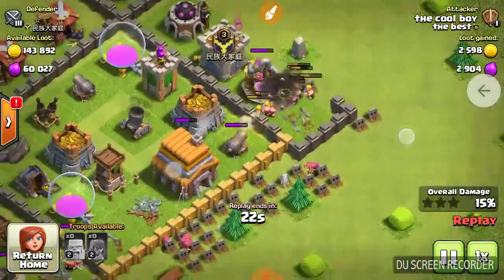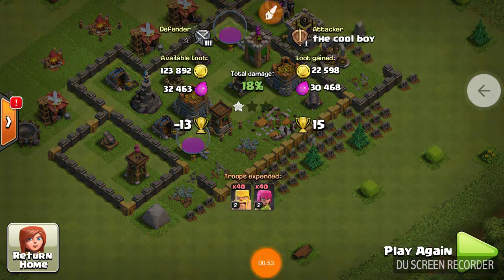The best base for town hall 4